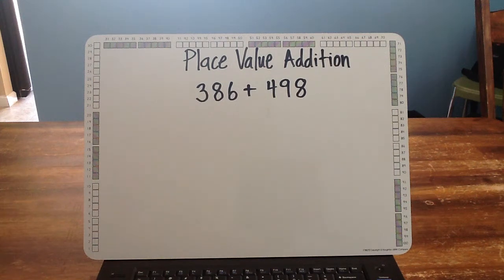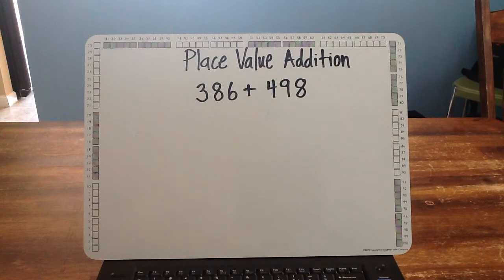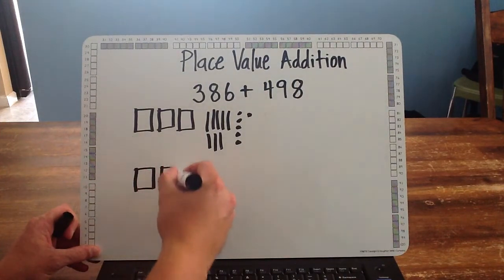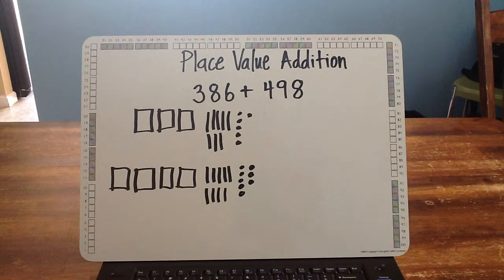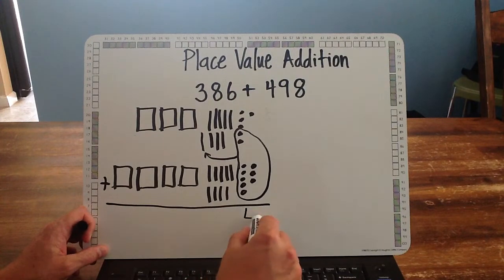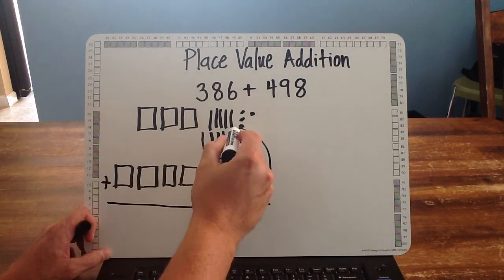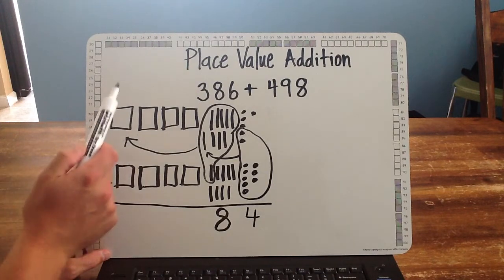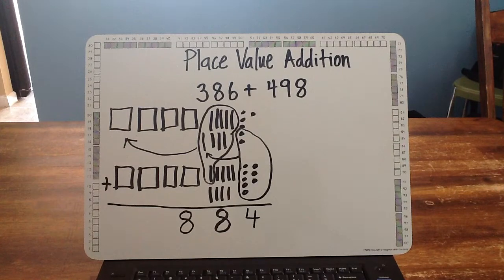ES 3 Math Whole Number Place Value Addition with Regrouping three digit numbers